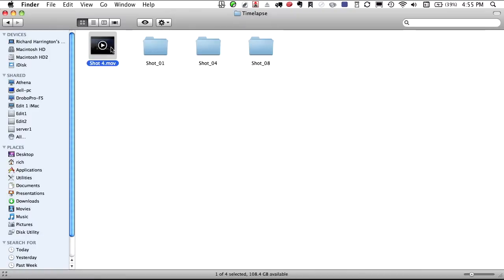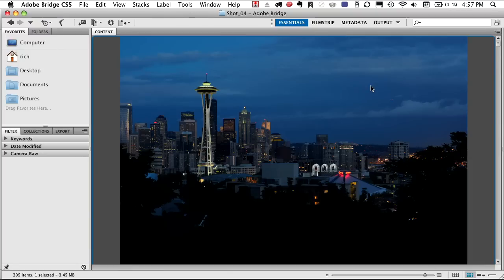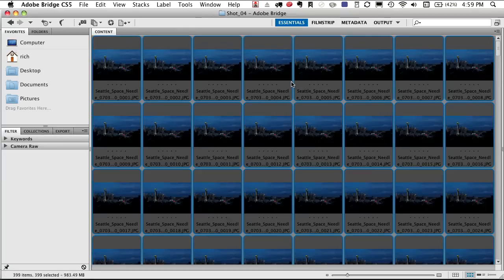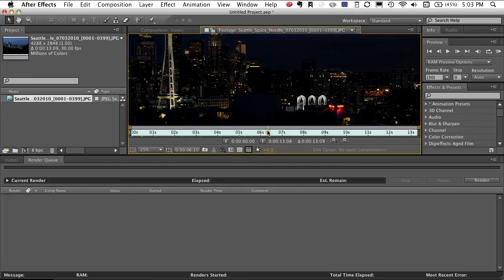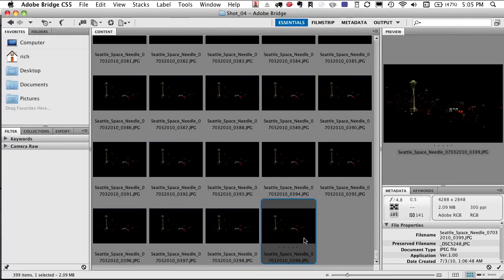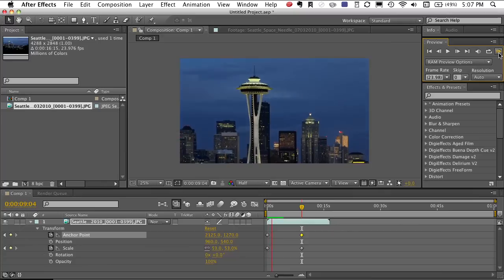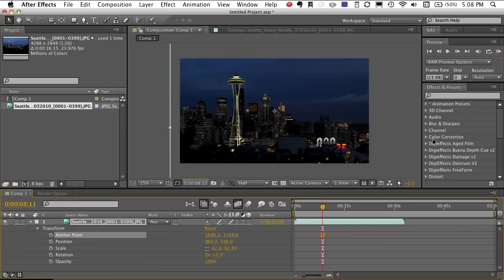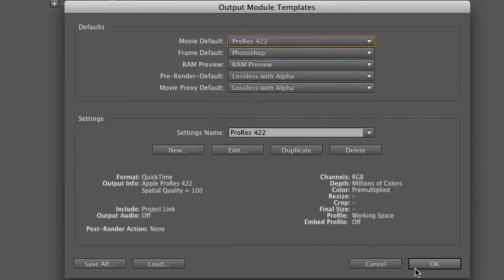Time Lapse Part 3: Assembling a Timelapse Shot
From the Creative COW DSLR Essentials Podcast, Robbie Carman and Richard Harrington bring you part three in a three-part series on creating time lapse. This episode covers assembling a time lapse shot.